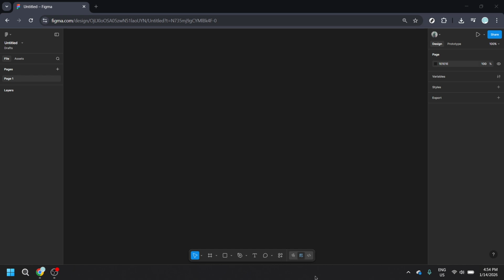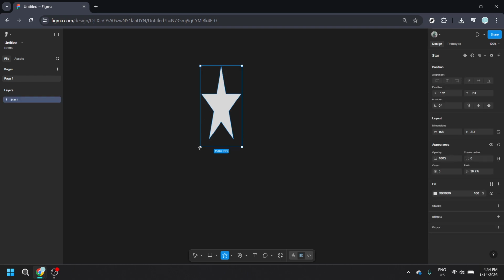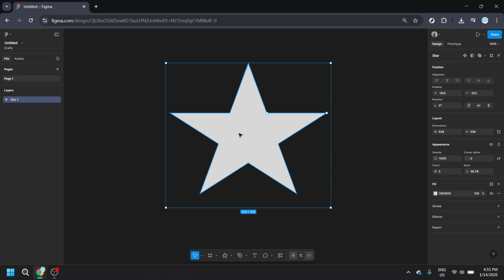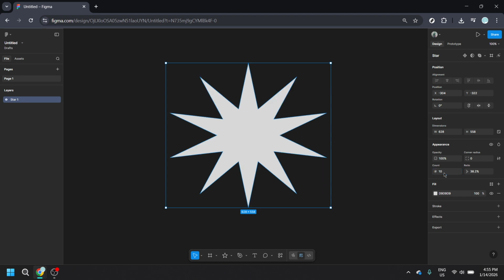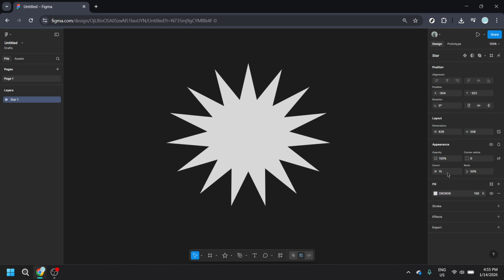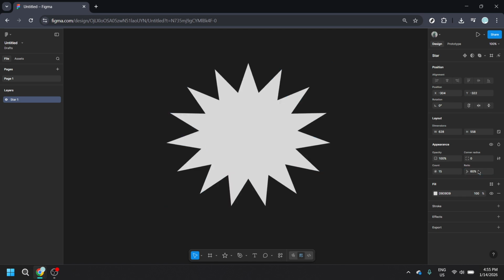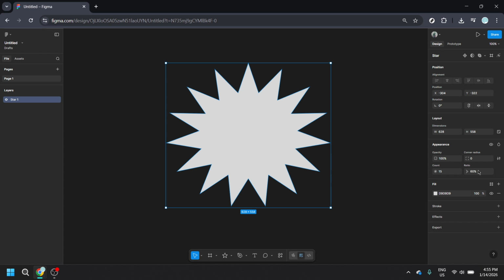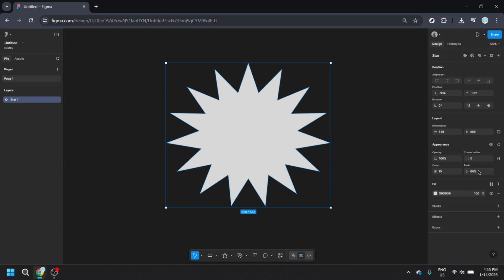How To Create And Modify Shapes In Figma (Tested)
In this video, we discuss the foundations of vector design by learning to create modify shapes in Figma. We cover the pen tool, boolean operations, and node editing to help you build custom graphics.

00:00 Intro
00:12 Find the Shape Menu
00:27 Draw a Star
00:44 Find Star-Specific Controls
00:53 Understanding Count and Ratio
01:21 Modify the Star
01:45 Precise Adjustments
01:54 Non-Destructive Editing
02:12 Review